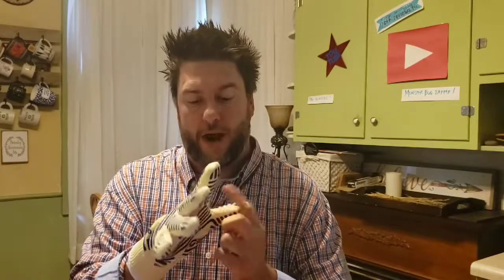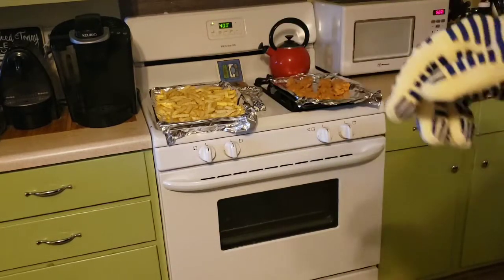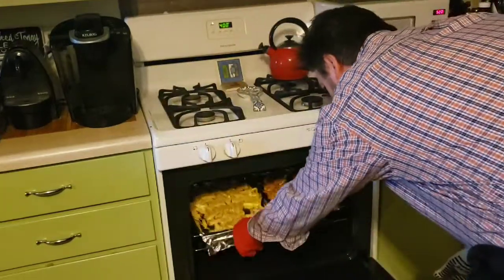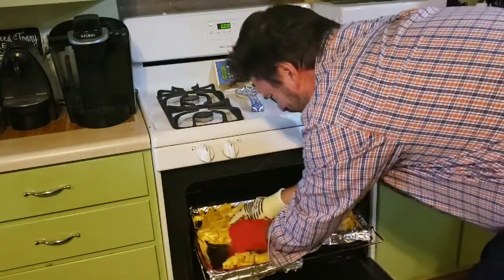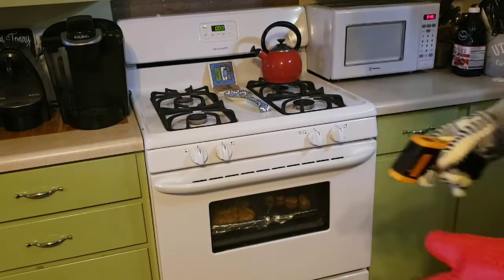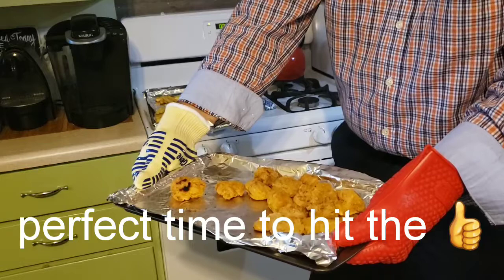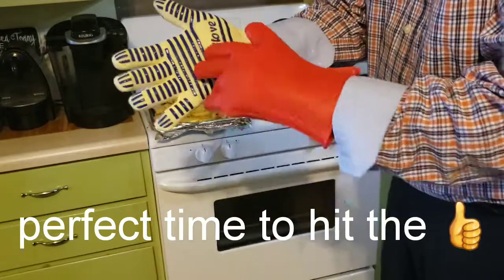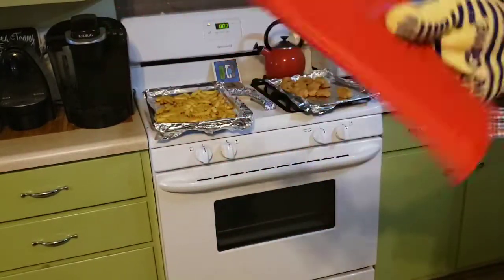The Ove Glove vs Hot Hands review: As seen on TV products put to the test. Hot Pad review [58]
To purchase the Ove glove on Amazon
To purchase the Hot Hands on Amazon

Hey there,
In this video I put to The Test 2 as seen on TV gloves.  The ove glove and hot hands.  Both the ove glove and hot hands say they can resist high temperatures.  In this video I put them to a head-to-head comparison to see which one comes out on top.  Check out my comparison review of The Ove Glove and Hot Hands pright here!

I purchase both of these products on Amazon at the following links:

Ove' Glove, Heat Resistant, Hot Surface Handler Oven Mitt/Grilling Glove, Perfect for Kitchen/Grilling, 540 Degree Resistance, As Seen On TV Household Gift

Ontel Hot Hands Heat Resistant Silicone Gloves Mitts for Grilling, BBQ, Kitchen, Cooking, Baking, Pots, Pans, Smoking and Oven

Video Editor - FilmoraGo
Thumbnail - Canva